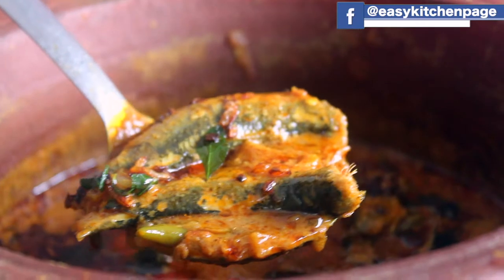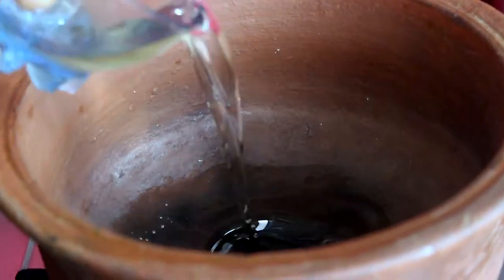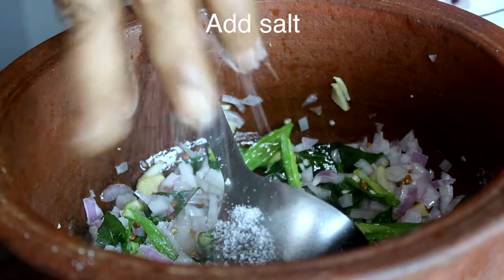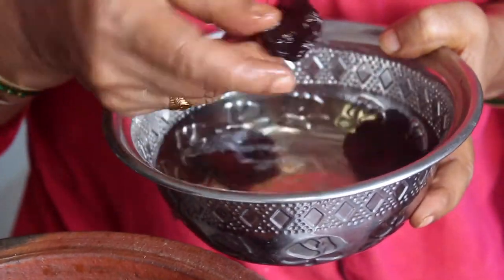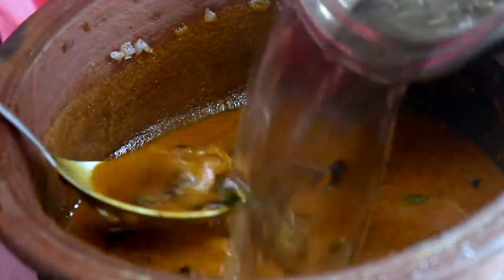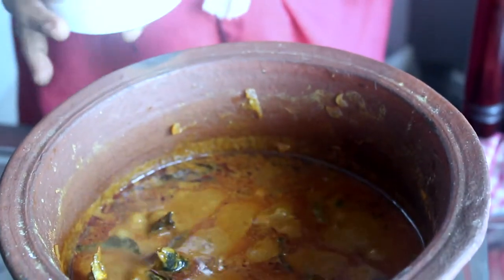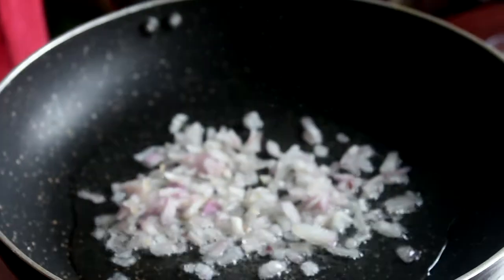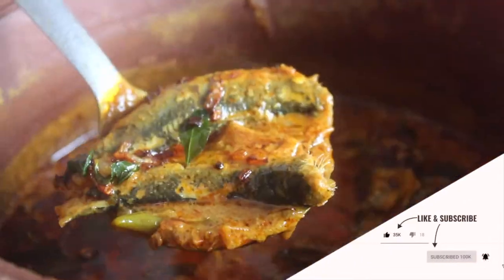tasty Kerala மீன் குழம்பு | Kerala Fish curry | in 5 minutes